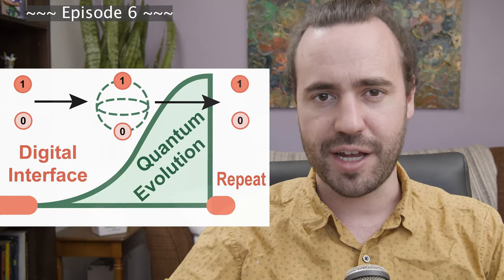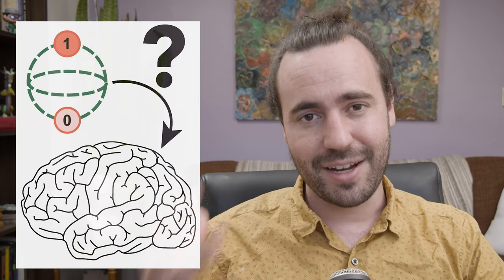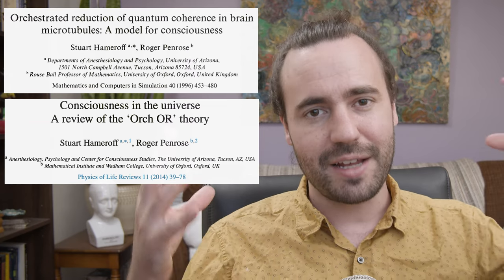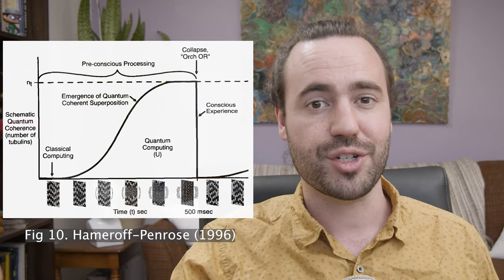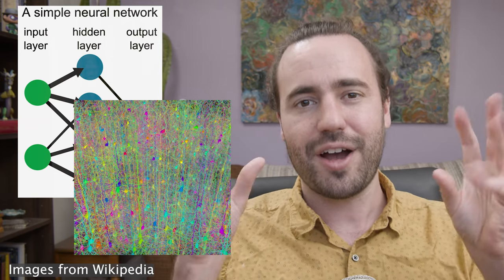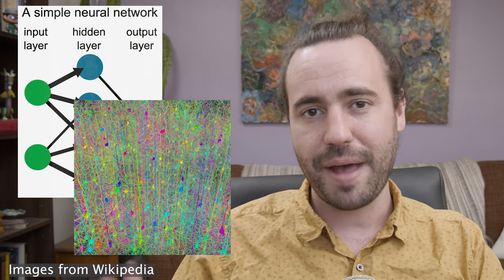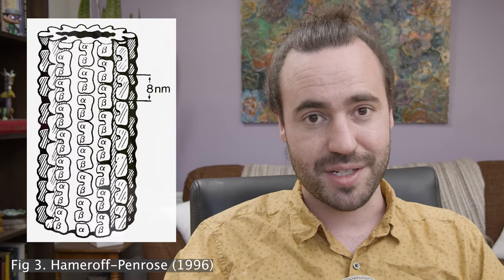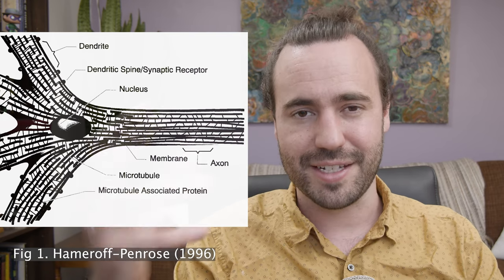#13 - Microtubules are Biological Computers: searching for the mind of a cell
In episode 13 of the Quantum Consciousness series, Justin Riddle discusses how microtubules are the most likely candidate to be a universal quantum computer that acts as a single executive unit in cells. First off, computer scientists are trying to model human behavior using neural networks that treat individual neurons as the base unit. But unicellular organisms are able to do many of the things that we consider to be human behavior! How does a single-cell lifeform perform this complex behavior? As Stuart Hameroff puts it, “neuron doctrine is an insult to neurons,” referring to the complexity of a single cell. Let’s look inside a cell, what makes it tick? Many think the DNA holds some secret code or algorithm that is executing the decision-making process of the cell. However, the microscope reveals a different story where the microtubules are performing a vast array of complex behaviors: swimming towards food, away from predators, coordinating protein delivery and creation within the cell. This begs the question: how do microtubules work? Well, they are single proteins organized into helical cylinders. What is going on here? Typically, we think of a protein’s function as being determined by its structure but the function of a single protein repeated into tubes is tough to unravel. Stuart Hameroff proposed that perhaps these tubulin proteins are acting as bits of information and the whole tube is working as a universal computer that can be programmed to fit any situation. Given the limitations of digital computation, Roger Penrose was looking for a quantum computer in biology and Stuart Hameroff was looking for more than a digital computation explanation. Hence, the Hameroff-Penrose model of microtubules as quantum computers was born. If microtubules are quantum computers, then each cell would possess a central executive hub for rapidly integrating information from across the cell and to turn that information into a single action plan that could be quickly disseminated. Furthermore, the computation would get a “quantum” speed-up in that exponentially large search spaces could be tackled in a reasonable timeframe. If microtubules are indeed quantum computers, then modern science has greatly underestimated the processing power of a single cell, let alone the entire human brain.

~~~ Timestamps ~~~
0:00 Introduction
3:08 “Neuron doctrine is an insult to neurons”
8:23 DNA vs Microtubules
14:20 Diffusion vs Central Hub
17:50 Microtubules as Universal Computers
23:40 Penrose’s Quantum Computation update
29:48 Quantum search in a cell
33:25 Stable microtubules in neurons
35:18 Finding the self in biology

Music licensed from and created by Baylor Odabashian. BandCamp: @UnscrewablePooch
Painting behind me by Paul Seli. IG: @Paul.Seli.art